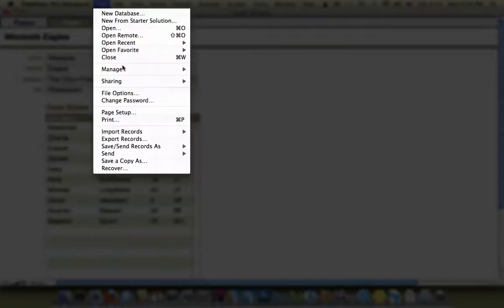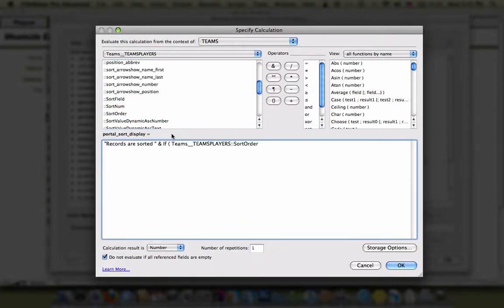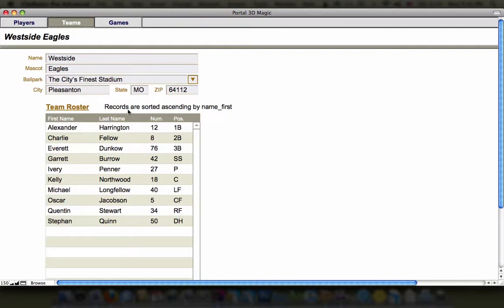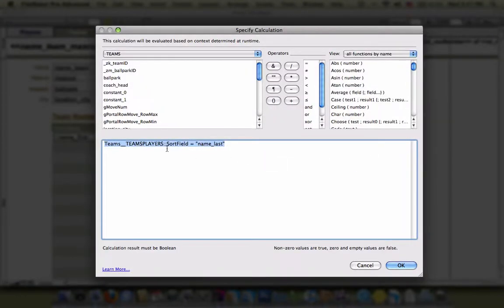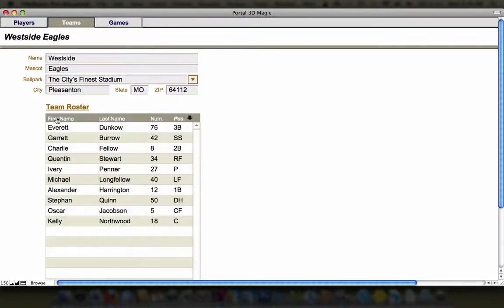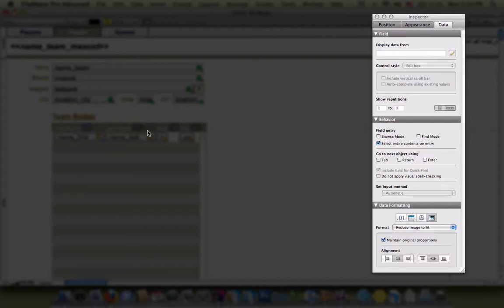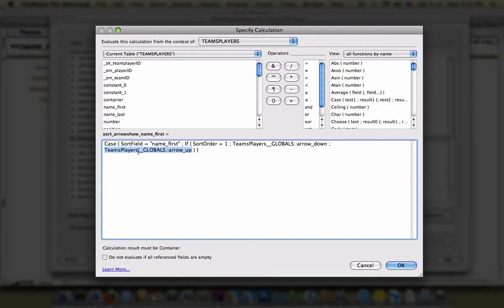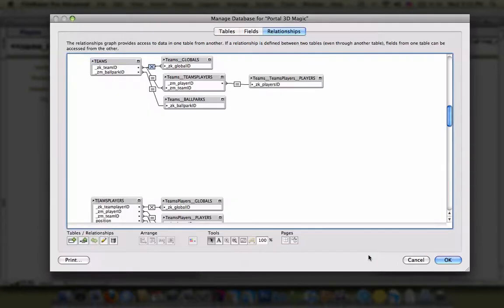Dynamic Portal Sorting in FileMaker Pro 11 Continued - Providing User Feedback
Landon Porter of Honeycomb Custom Database Solutions explains how to provide user feedback when utilizing dynamic portal sorting.